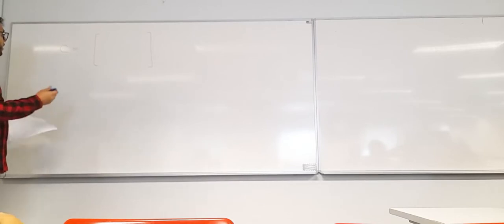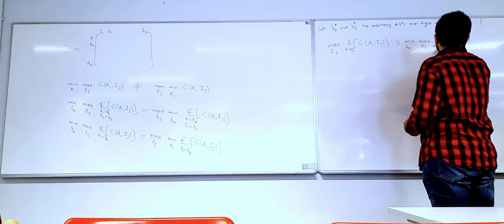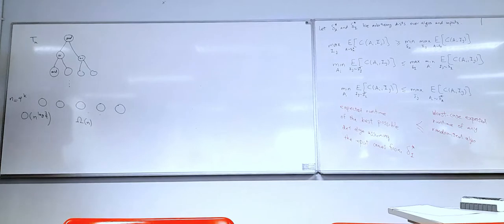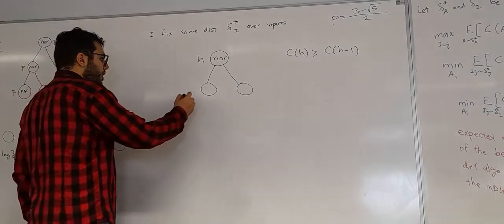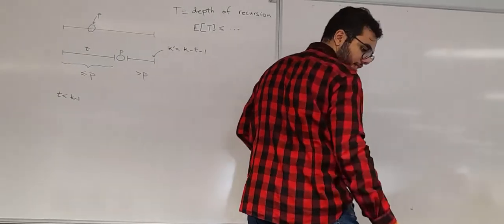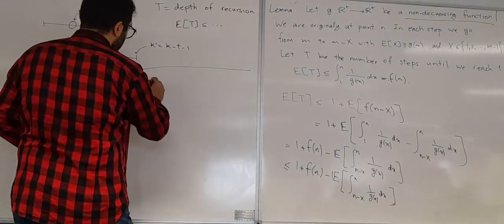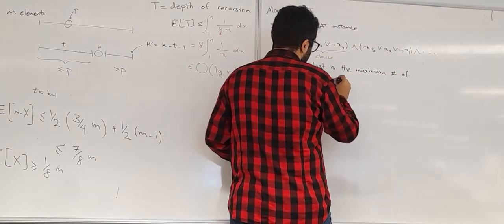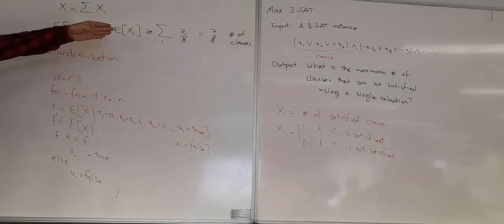2022-09-22: COMP 5711 (Advanced Algorithms) - Lecture 7: Runtime Bounds, QuickSelect, Max3SAT